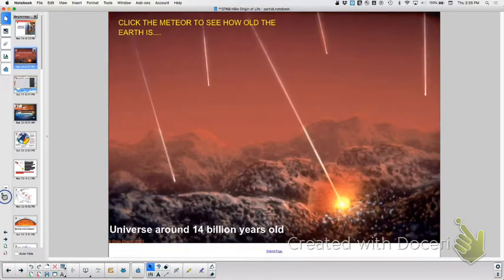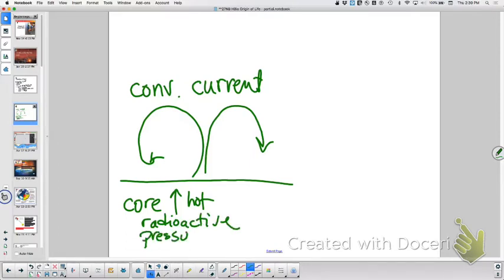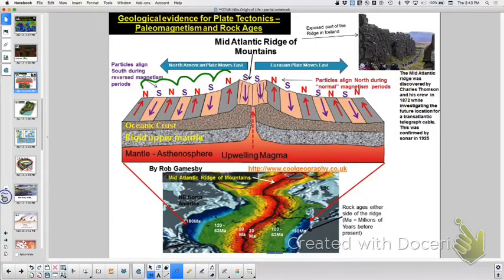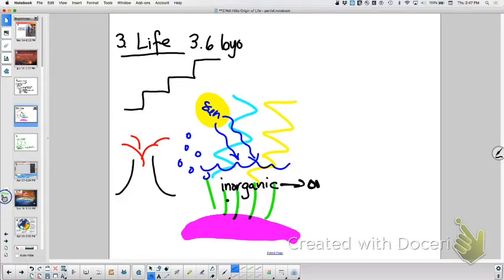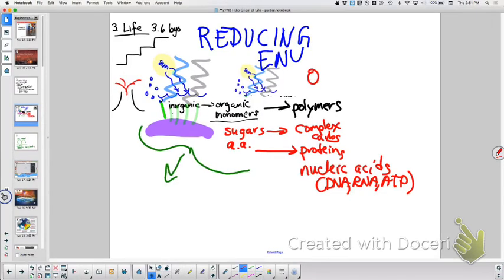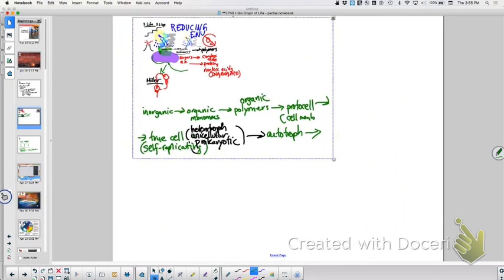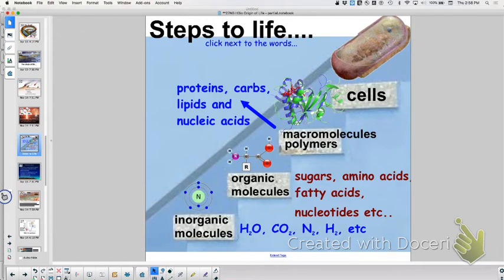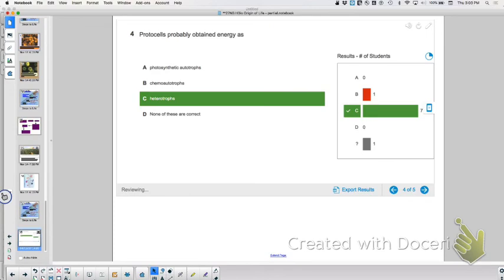HBio Chapter 27 Review: Early Earth and Evolution of Life